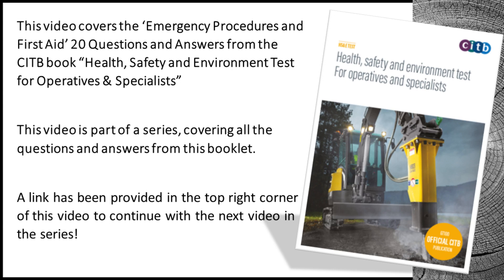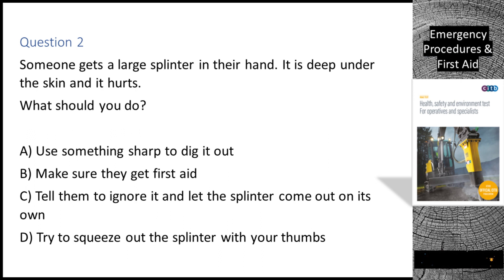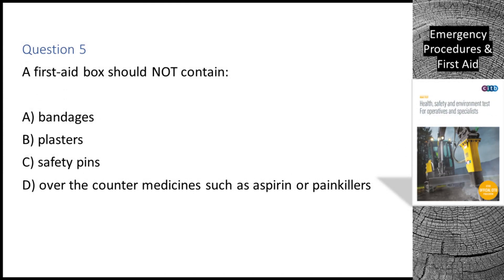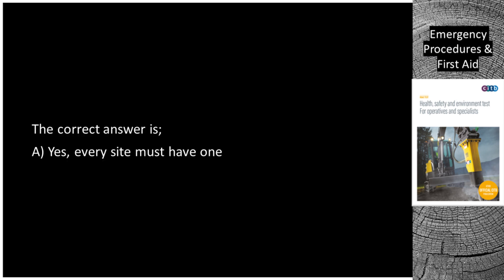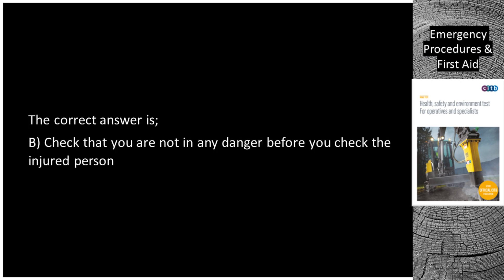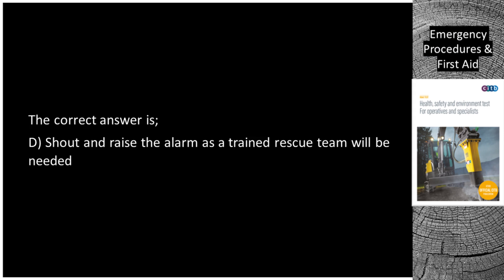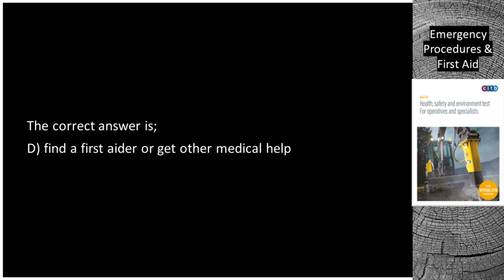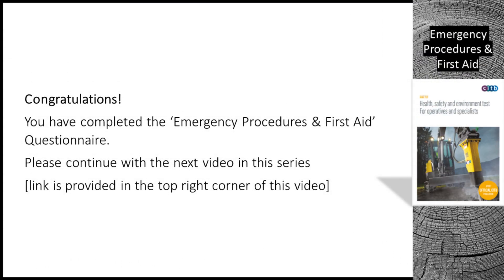CSCS Test 2023 - 20 New Q&A | CSCS Card UK | CSCS Card Test Questions 2023 | CSCS Test Preparation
Hey folks,